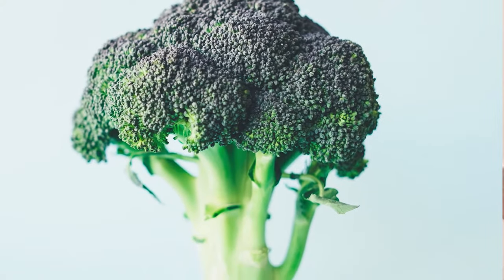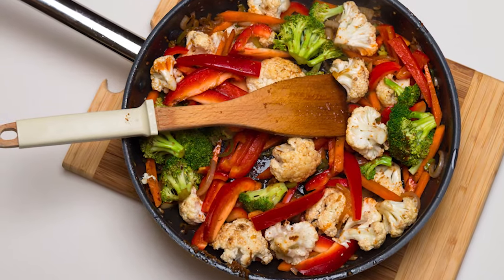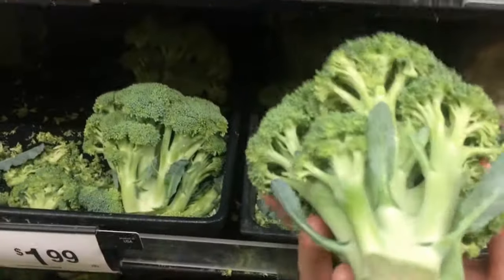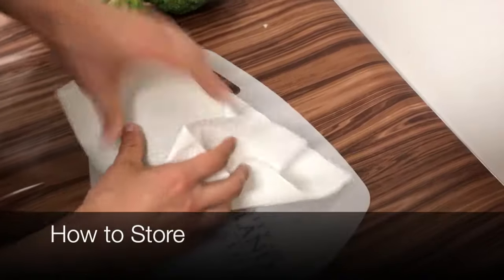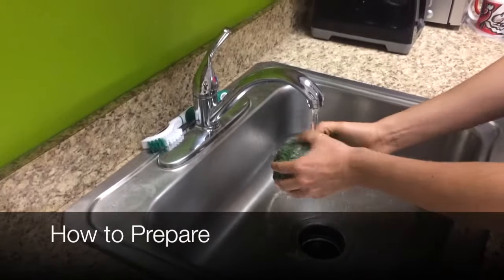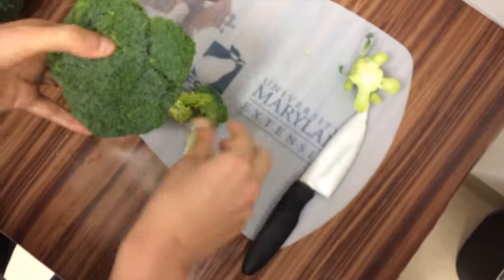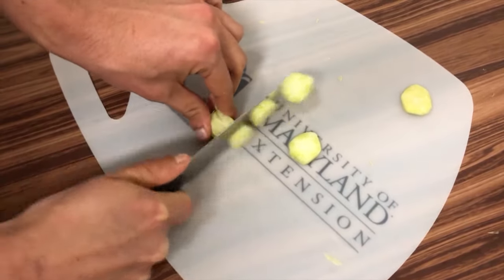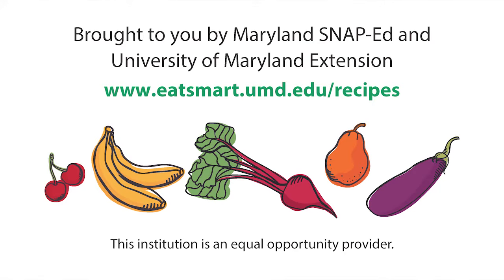How to Buy, Store, and Prepare Broccoli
To learn more, visit  go.umd.edu/broccoliblog
Broccoli is often called a “little tree” due to its large stem and tightly packed green florets. It can serve many different functions in a meal. It can be a side dish, snack, or just component of a larger meal.A whole broccoli is called a head. It has a large stem and florets.
When buying broccoli, look for heads with a dark green, or blue-green color. Avoid yellow spots – these spots are harmless but are found on older brocoli. If possible, smell the broccoli. Fresh broccoli will not have any smell.
Once at home, wrap the broccoli in a dry paper towel and place in an open plastic bag in the refrigerator. Be sure to use the broccoli within 3 to 5 days of storing it.
Only wash the amount you expect to be using in the next 2 days. Wash the broccoli under running water For florets, cut off the stem, then pull the florets apart to make them smaller. Kids can help separate the florets, too!
Keep the stem! If you have a long thick stem peel off the outer part, cut the bottom part of the stem, then cut the stem into small pieces. The stem is perfectly fine to eat; you can add them to soups, stews, or any other dish to add texture!
Visit the Eat Smart, be fit, Maryland website to find a broccoli recipe your family will enjoy.

Special thanks to the UMD Dietetic Interns for creating this video!